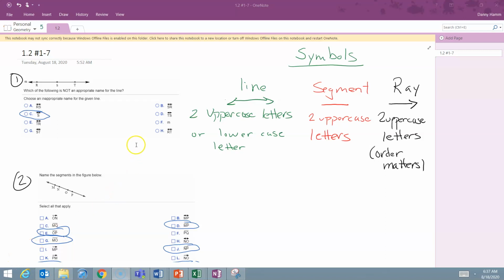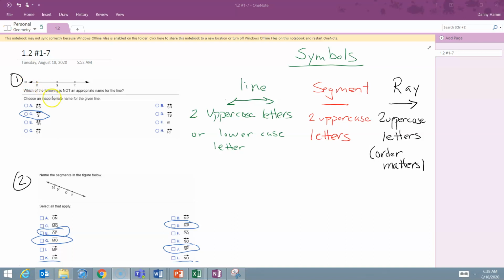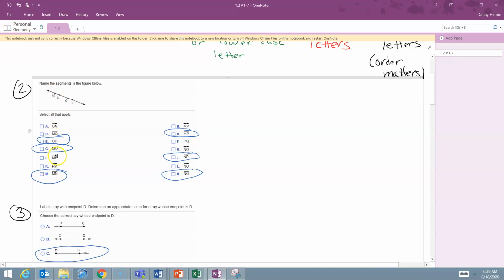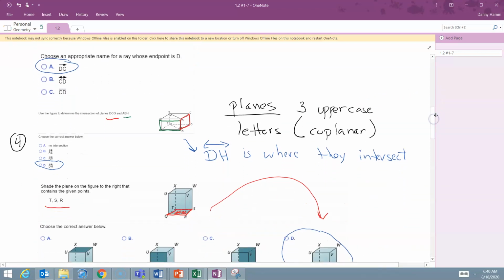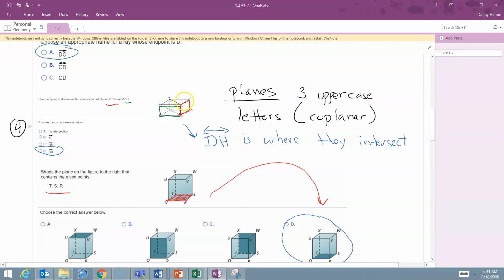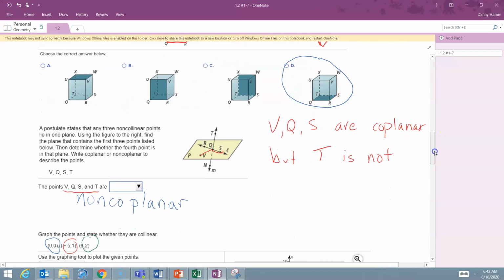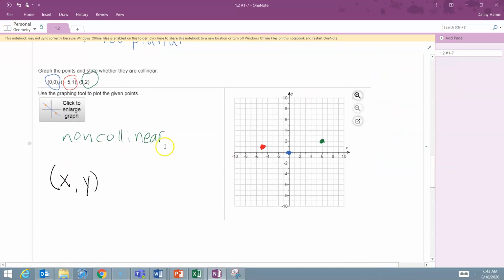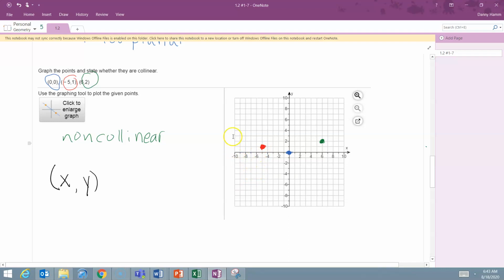Geoemtry1.2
Math XL
Lines/Segments/Rays
Coplanar/Collinear
Noncoplanar/noncollinear